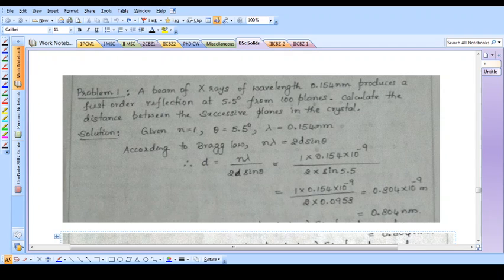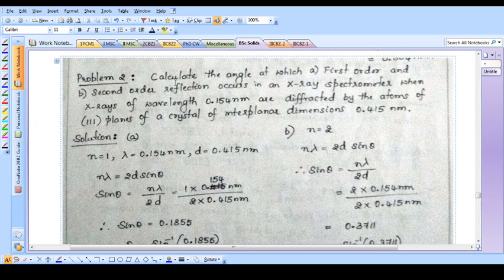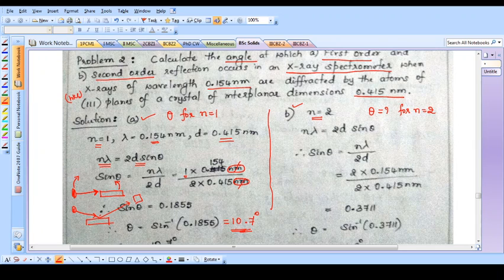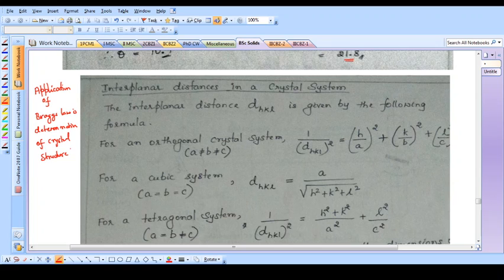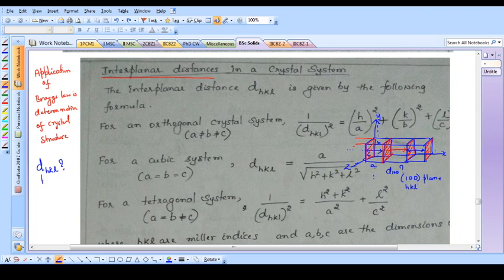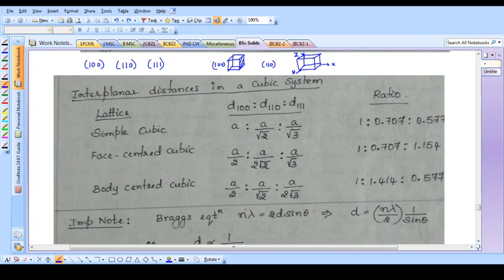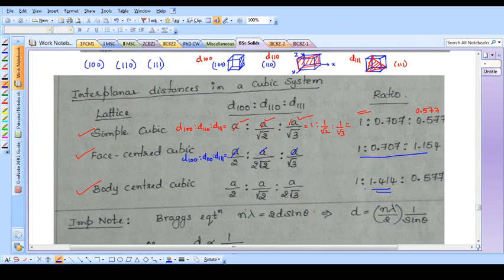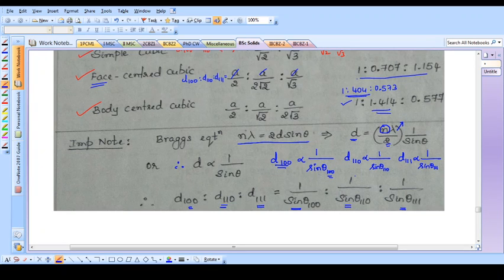Solids 7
This video has been prepared for BSc Chemistry students of University College of Science